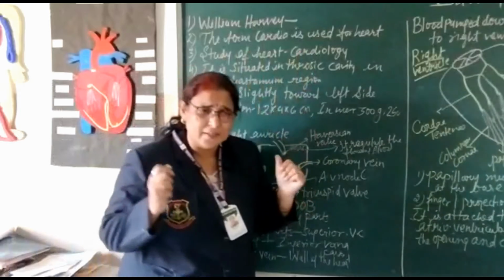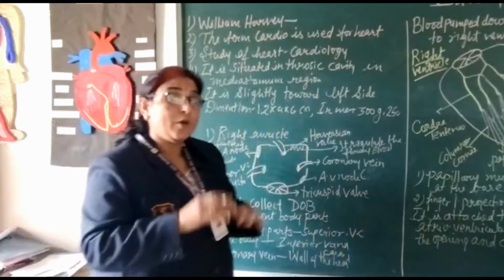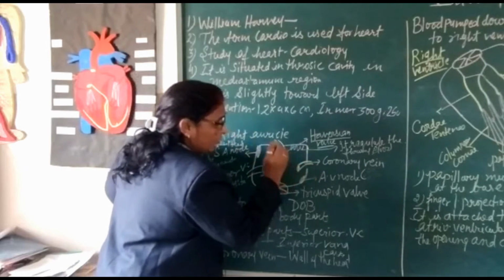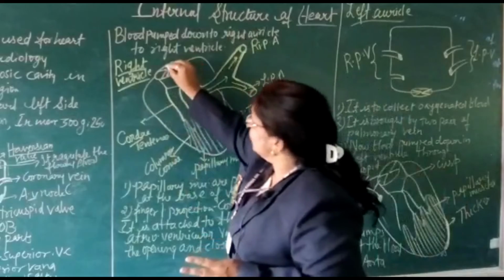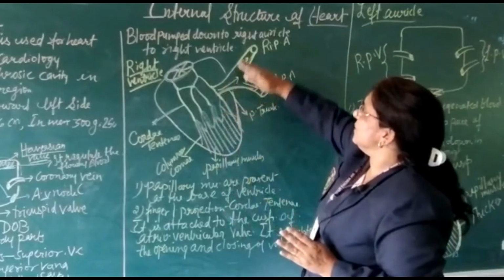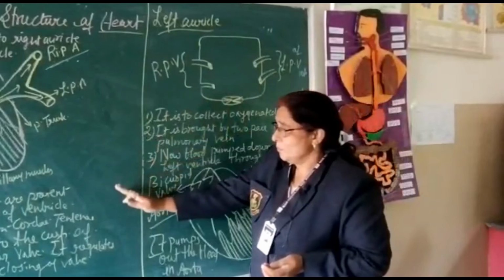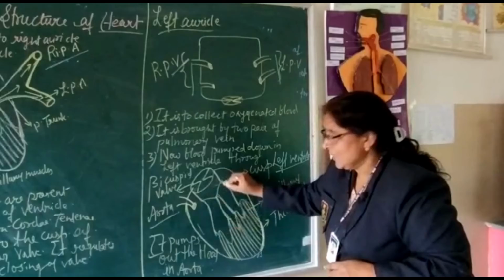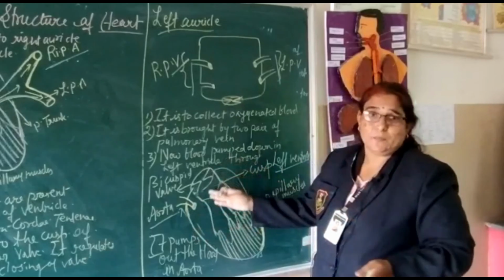Topic:- Internal Structure of the Heart